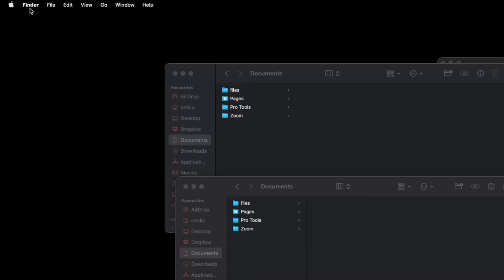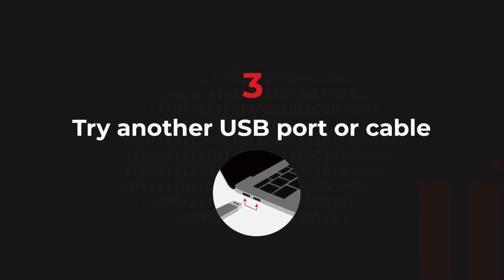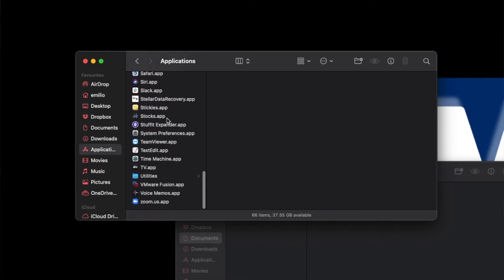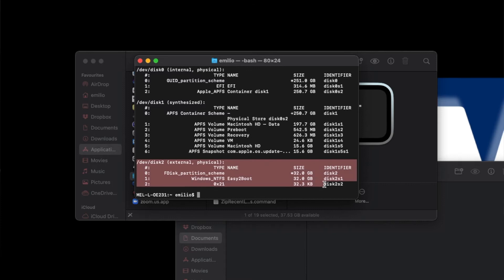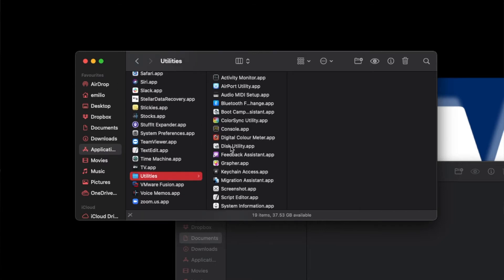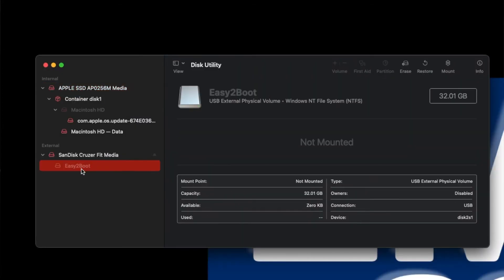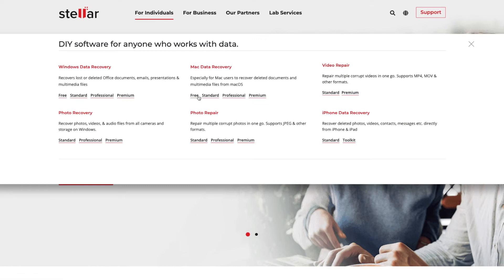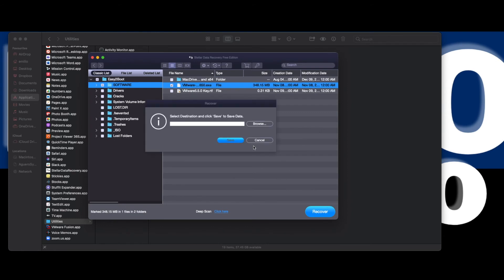8 Ways to Fix External Hard Drive Not Showing Up Problem in Mac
External hard drive not showing up on Mac is one of the biggest nightmares a MacBook Pro, Air, iMac, or Mac mini user might have come across. And often asked why is my external hard drive not showing up in mac? Fortunately, this video has collaborated on 8 ways to fix external hard drive not showing up problems in Mac.

Time Stamps:
00:00 Introduction
00:41 Show drive within Finder preferences
00:57 Reboot your Mac
01:08 Try another USB port or different USB cable
01:41 Try another Mac or PC
02:07 Does it show up in Terminal?
03:10 Mount drive within Disk Utility
03:53 Update USB device drivers
04:51 Use Stellar Data Recovery

At 00:41, navigate to the Finder and select the hard drive, external hard drive option. If this worked for you great, give us a thumbs up; otherwise, apply the following methods.

At 00:57, The Second methods suggest you restart your Mac computer or laptop. A simple reboot can solve this issue, considering the storage media was affected by a minor system error.

But as mentioned, if the external hard drive has a problem that needs attention at a higher level, try our Third method to fix the external hard drive not showing Mac, i.e., at 01:08; we suggest you use another USB port or connect the external hard drive using a different cable. Linking to another USB and using a different cable helps resolve this problem instantly. But, sometimes, your USB or the storage device doesn't get recognized due to the latest macOS version or a new MacBook system. Don't worry; connect the storage drive hardware to another Mac system running the same macOS or an earlier version.

You may also plug in your external hard drive into a Windows PC 01:41.

As we advanced, we took help from the Terminal utility to determine if our external hard drive has physical or logical damage. At 02:07, launch the Terminal app and type the command diskutil list. This command will show up all the connected devices on your Mac. The best thing about this command is that even if your drive is corrupt logically, the chances of getting listed in the Terminal diskutil list command are very high. So, don't forget this step. This assures that your USB isn't damaged physically and can be recovered further.

After taking the help from the Terminal, we move forward to the Disk Utility app at 03:10. Launch the Disk Utility and verify if the unmounted external hard drive is showing up in the left pane of the Disk Utility? Select the greyed-out storage device and press the Mount button to force it to mount on Mac. Now, this may or may not work depending on the corruption of the media. But remember this, if you accidentally unmounted the USB device, this method will work 100% in your favor. The external hard drive not showing on Mac may also arise if the device drivers aren't updated as per the system or the hardware of the macOS computers.

At 03:53 Better lookout for drivers information from the manufacturer of your storage drive. But what if none of the solutions worked for you and your files are at risk of loss? Caution, never erase your greyed-out external hard drive with the Disk Utility. Doing so will bring your hard drive back, but it will erase all the files and folders from your external hard drive. Wondering what the optimal solution for data recovery from umounted external hard drive or USB is?

At 04:51, we recommend that users who face this problem use Stellar Data Recovery Free Edition on the Mac system. Select, and Scan the unmounted drive with Stellar and retrieve up to 1 Gb of files for free.

You can get a shot at the Free version of the software Also, follow this related kb article